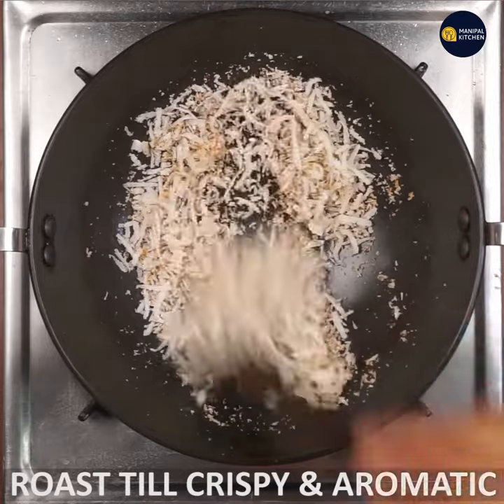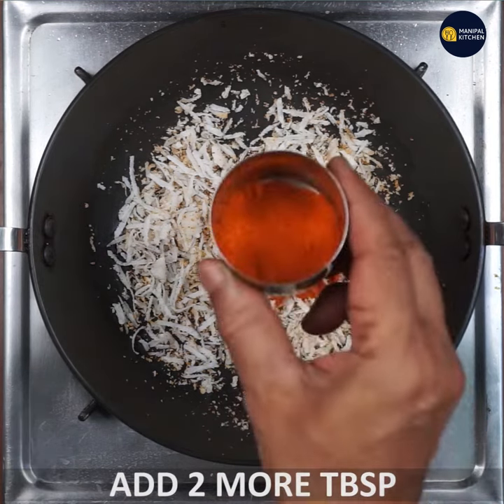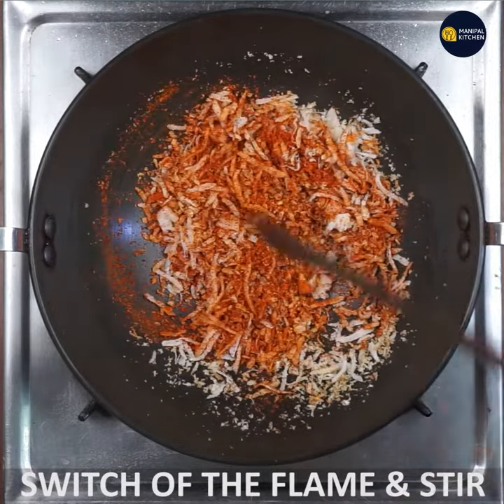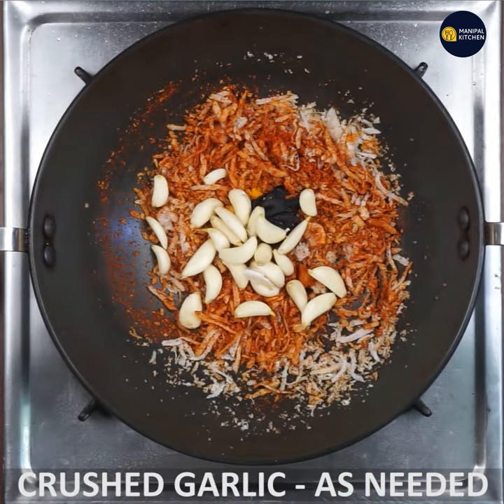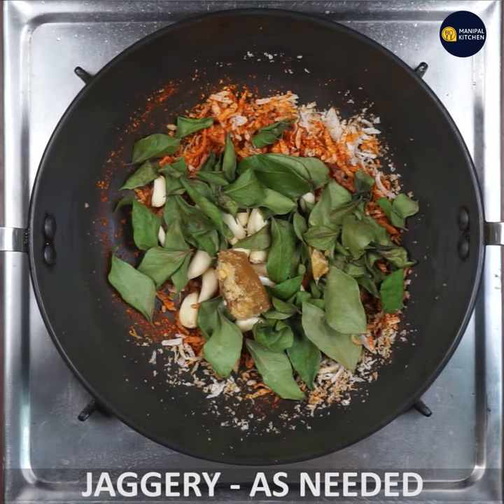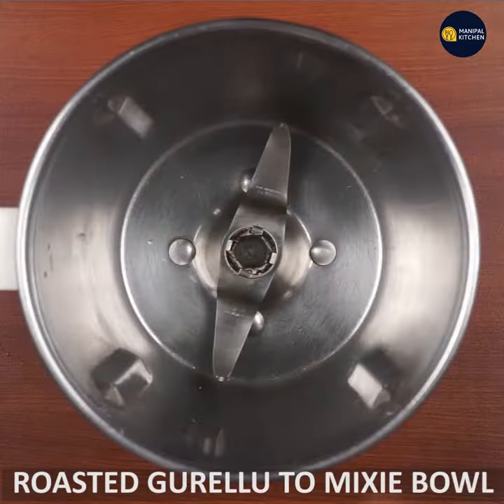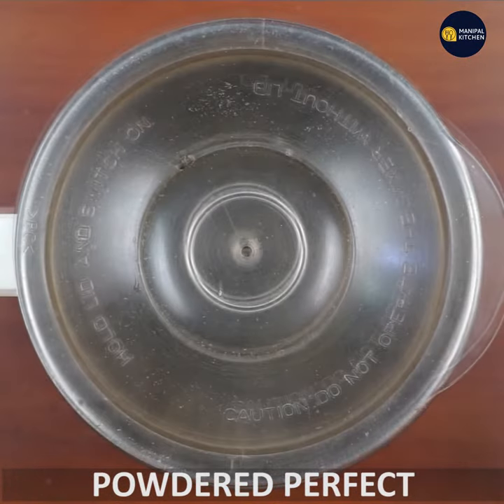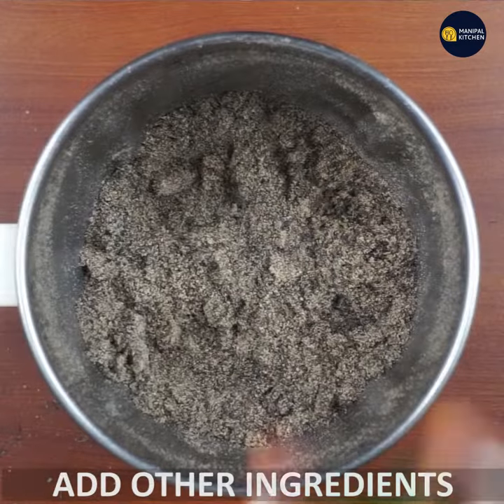ಉತ್ತರ ಕರ್ನಾಟಕದ ಸ್ಪೆಷಲ್, ಹುಚ್ಚೆಳ್ಳು ಬೆಳ್ಳುಳ್ಳಿ ಚಟ್ನಿ ಪೌಡರ್|Gurellu Chutney Powder Manipal Kitchen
ಈ ಗುರೆಳ್ಳು ಆರೋಗ್ಯಕ್ಕೆ ತುಂಬಾ ಒಳ್ಳೆಯದು. ಇದರಿಂದ ನಿಮ್ಮ ಡಯಟ್ನಲ್ಲಿ ಸೇರಿಸಿ|
Gurellu Chutney Powder Immunity Booster |ಉತ್ತರ ಕರ್ನಾಟಕದ ಸ್ಪೆಷಲ್, ಹುಚ್ಚೆಳ್ಳು ,ಬೆಳ್ಳುಳ್ಳಿ ಚಟ್ನಿ ಪೌಡರ್ | Manipal Kitchen| English Sub-Titles |,
Gurellu and Huchellu in kannada is Niger seeds in english and it is used in many dishes in the northern part of karnataka.  We use it in the preparation of dry chutney powder and is a good accomplishment with jwari roti.  I would like to put up my version of Gurellu chutney powder.  Here goes the recipe:
INGREDIENTS:
1. Gurellu - 2/3 cup
2. Grated Copra - 1/3 cup
3. Garlic pods - 20
4. Curry leaves - 10-15
5. Chopped jaggery - 1 tbsp
 6. Salt - as needed
7. Tamarind - size of a marble
8. Byadgi chili powder - 2-3 tbsp.
 PROCEDURE: Dry roast gurellu in a wide pan on low flame till aromatic and a nutty flavor oozes out.  Transfer it to a bowl.  In the same pan dry roast grated copra till aromatic & crispy.  Add chili powder , roasted curry leaves, tamarind , salt, jaggery ,  peeled & crushed garlic, turmeric powder  to it and switch of the flame.  Grind gurellu and powder it fine.  Then add garlic pods, tamarind, copra chili powder. crushed garlic, jaggery and powder it medium coarse.  Yummy Gurellu-garlic chutney powder is ready to relish with Jwarichi roti!! yum yum!